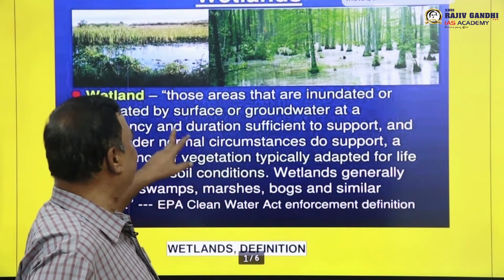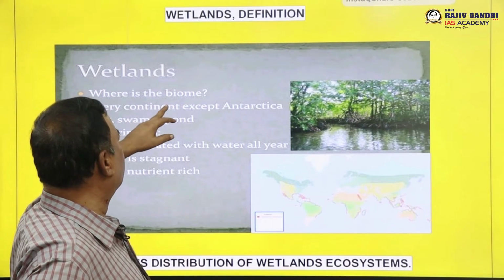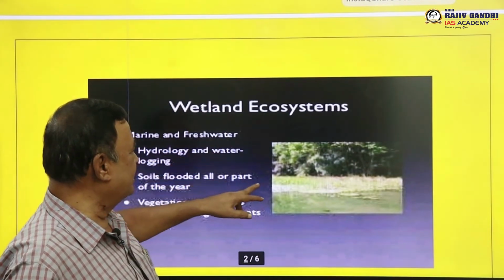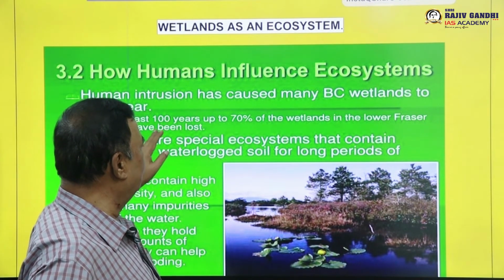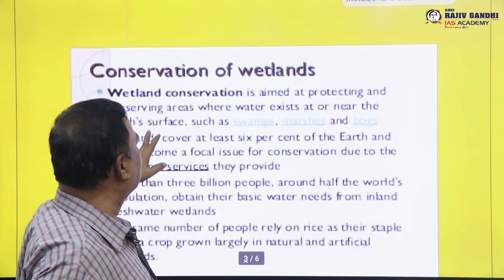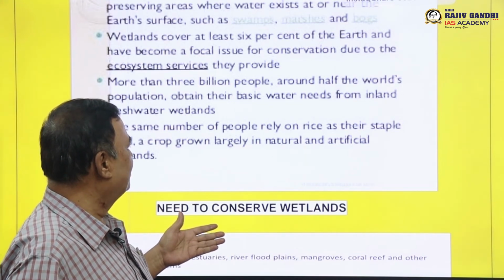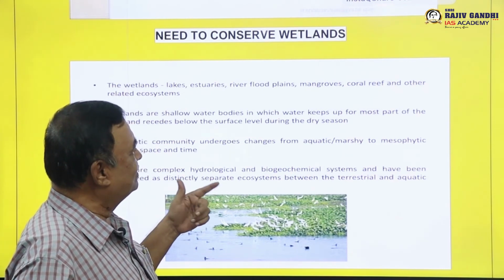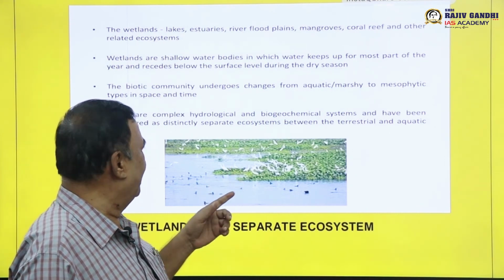Wetlands Part 1 | UPSC 2023 | Shri Rajiv Gandhi Ias Academy | TNPSC 2023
Register immediately for Online/Offline classes.
Shri Rajiv Gandhi IAS Academy